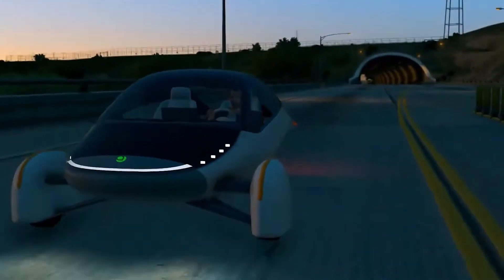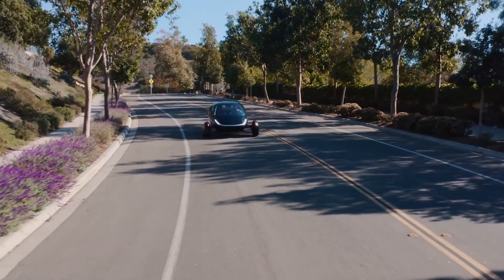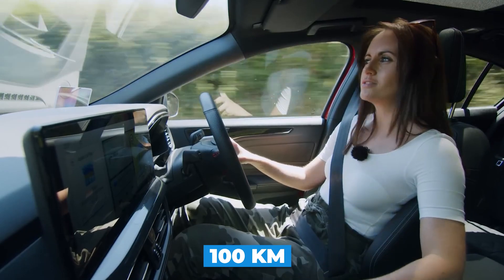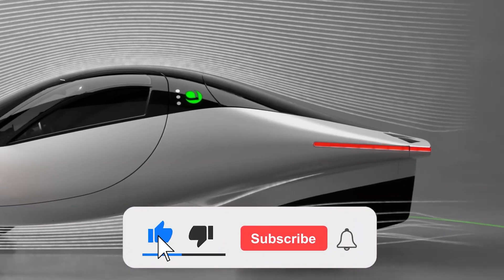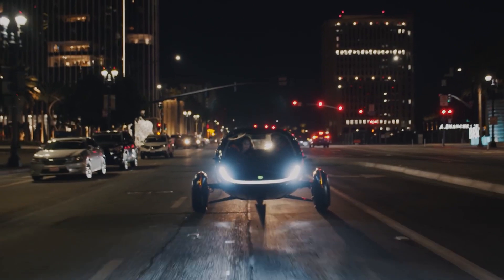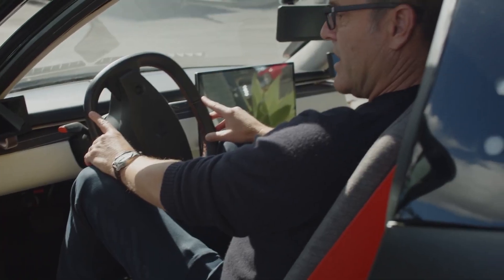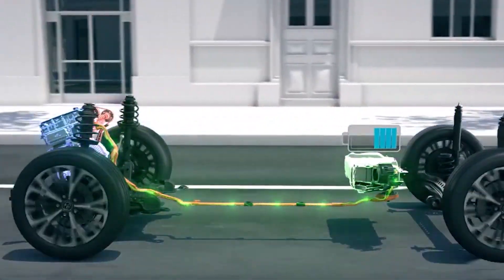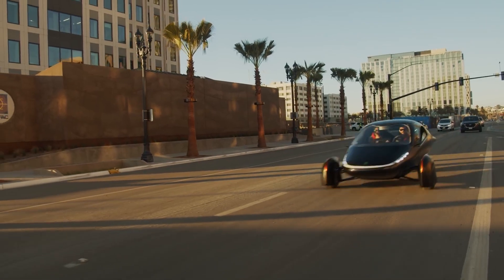The REAL Reason Why APTERA Is Using In-Wheel Motors! UNBELIEVABLE!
APTERA Is Using In-Wheel Motors! The REAL Reason Why APTERA Is Using In-Wheel Motors! Why is Aptera using In-Wheel Motors? (ft. Elaphe)
What is Elaphe?

TOP 30 INSANE Aptera Features You Didn't Know!

What is your opinion on this car?